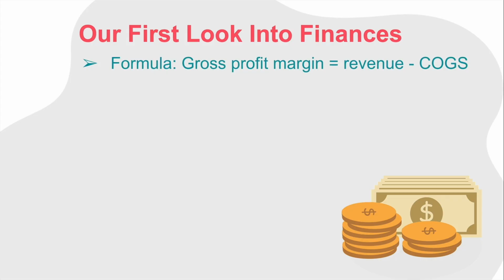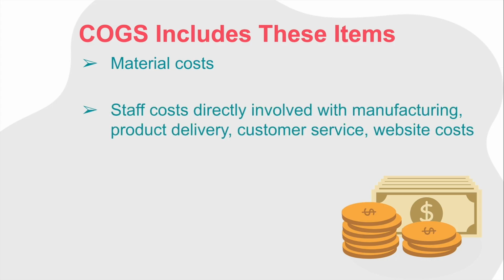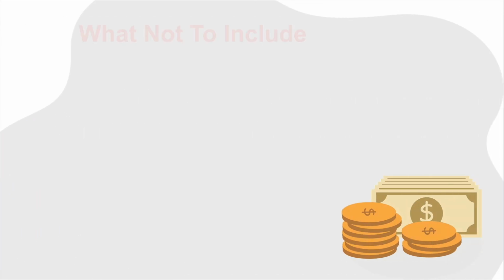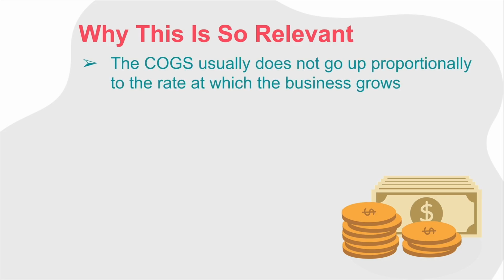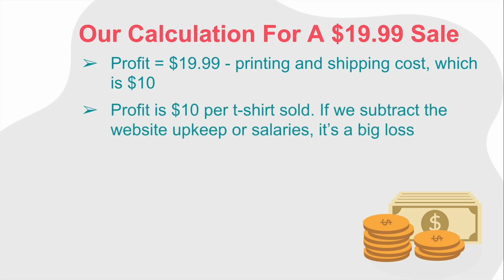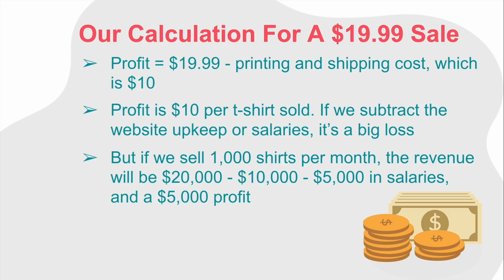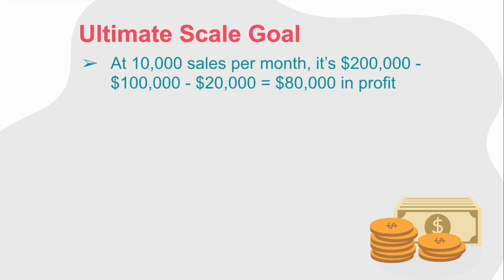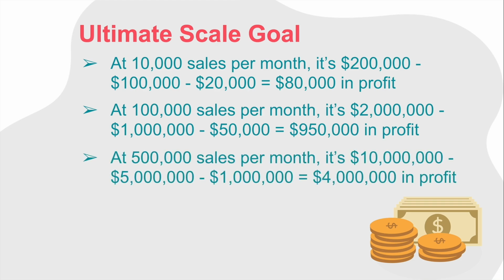PART 10 OF 200 Full Entrepreneurship Course: Introduction To COGS (Cost Of Goods Sold)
Welcome to Part 10 of the 200-Part Full Entrepreneurship Course: your complete journey from idea to thriving business. In this video, we dive into one of the most important financial fundamentals every entrepreneur must understand: COGS (Cost of Goods Sold).

COGS is the true foundation of your business profitability. It represents the real cost of producing or delivering your product or service — everything from materials and manufacturing to packaging, labor, and delivery. When you understand your COGS, you unlock the ability to price your products correctly, measure gross profit, and scale sustainably.

In this lesson, you’ll learn:
- What COGS (Cost of Goods Sold) actually means and how it fits into your income statement.
- The key difference between COGS and operating expenses (OPEX).
- How to calculate your COGS step-by-step for both product and service-based businesses.
- Common mistakes new entrepreneurs make when estimating COGS.
- How your COGS affects pricing strategy, margins, and overall profitability.
- Examples and simple templates to help you track and manage COGS efficiently.

This video is designed for entrepreneurs, small business owners, startup founders, and freelancers who want to build financially smart businesses, even without a finance background. Whether you’re selling handmade products, digital goods, or services, understanding your COGS is a key step toward mastering your business finances.

By the end of this video, you’ll know how to confidently calculate and analyze your cost structure so you can make better decisions, identify inefficiencies, and improve profit margins.

About the Course:

This is Part 10 of 200 in the Full Entrepreneurship Course, a step-by-step video series teaching you everything about building, growing, and scaling a business. From idea validation and marketing to accounting, operations, leadership, and growth strategy — each lesson helps you level up as an entrepreneur.